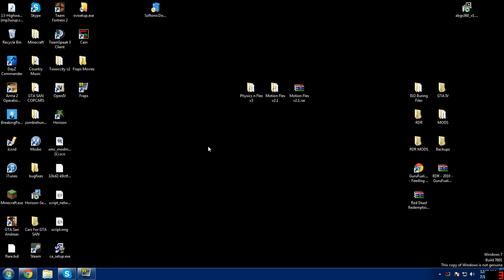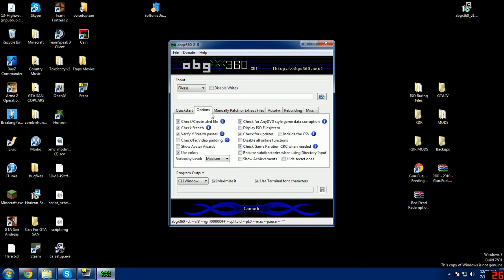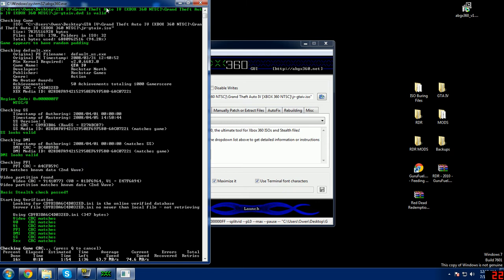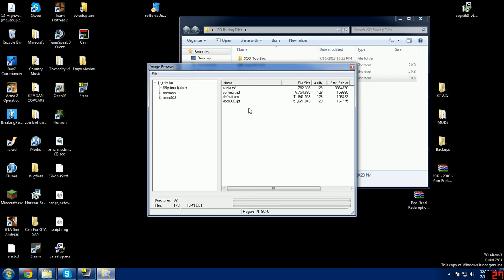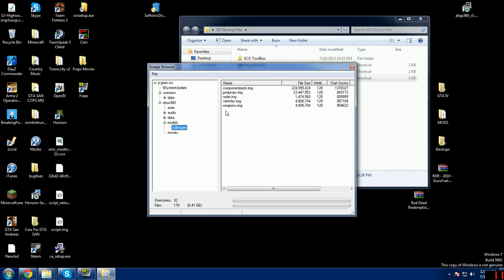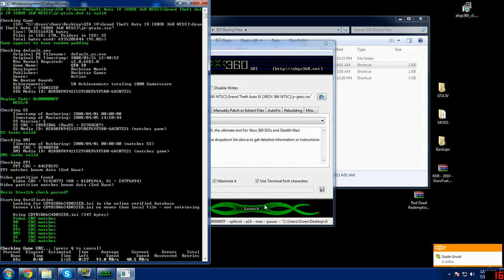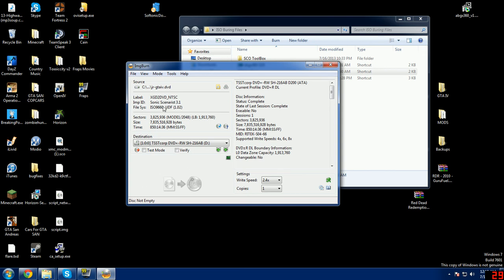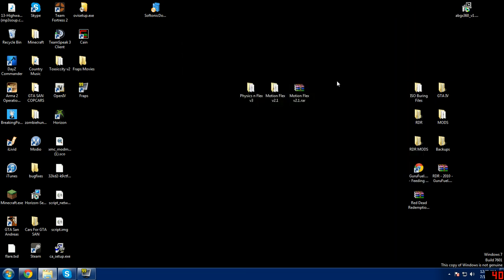How to Burn ISO Mods on GTA IV Orginal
.ISO File and .DVD File

This is utorrent file.

This is the mod file

Tune in next week when i film with my pvr!